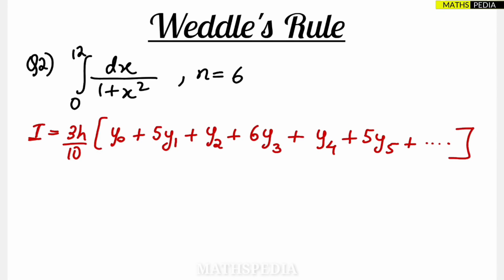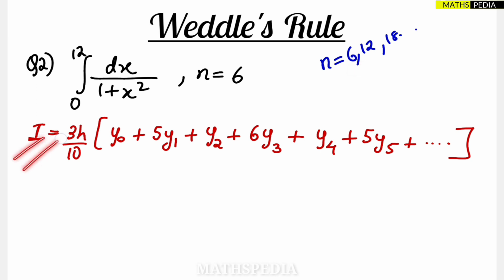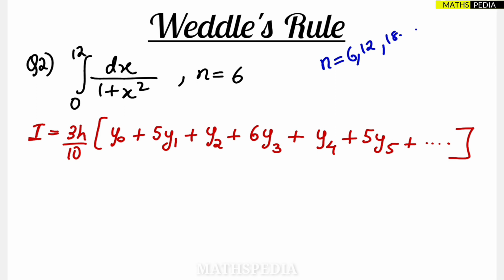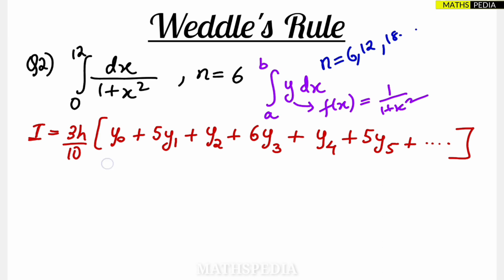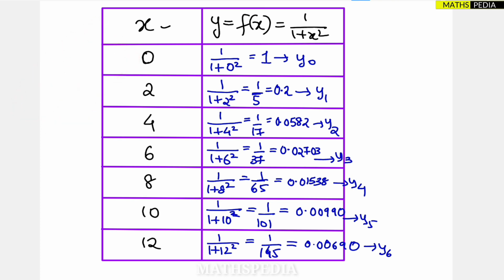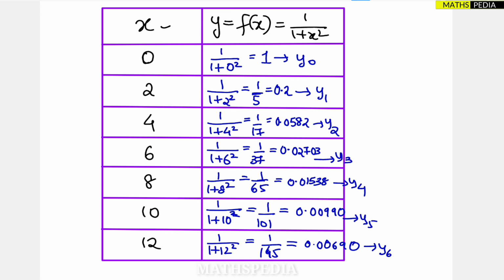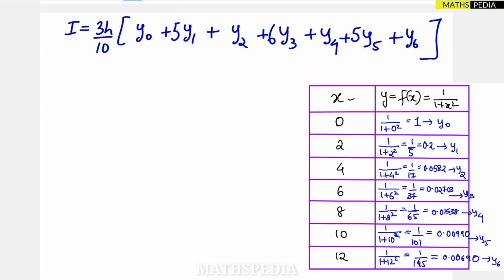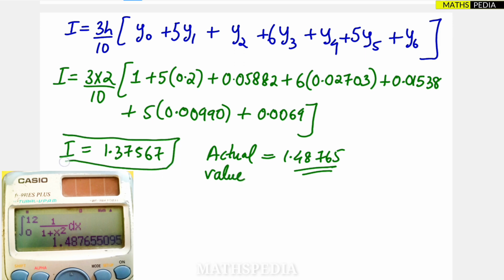Weedle's Rule | Numerical Integration | Engineering mathematics | Solved Example 2 | Mathspedia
Welcome guys ✌
For any queries DM 👇